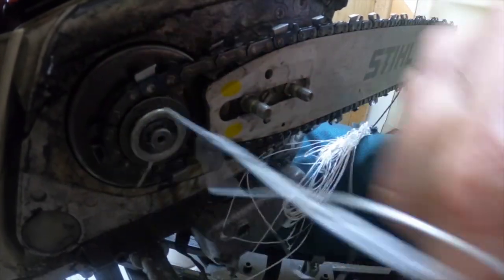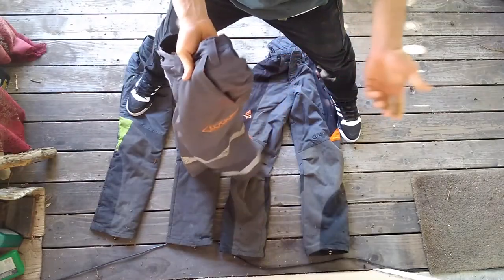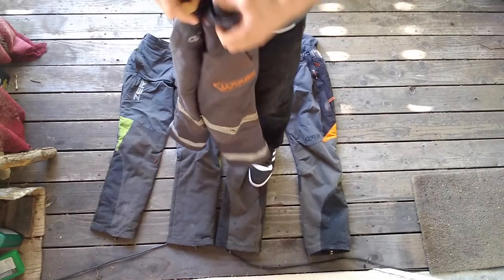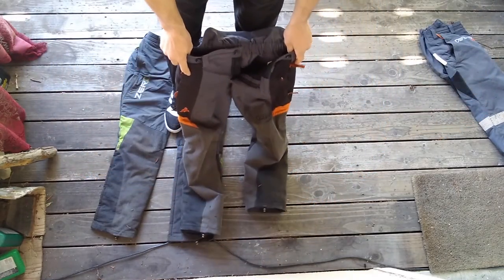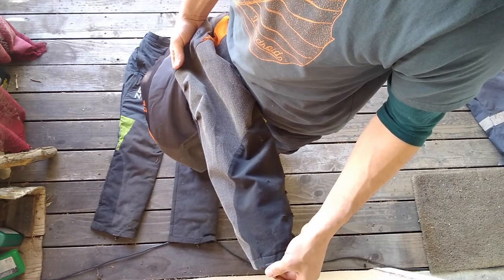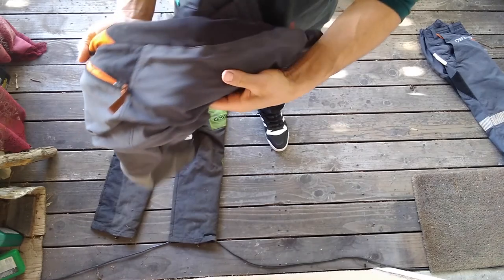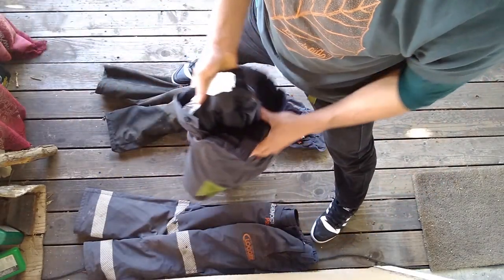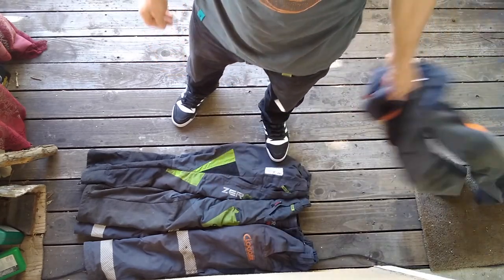Clogger Chainsaw Pants Compared - Lawrence Schultz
Pete gave legendary climber and video educator Lawrence Schultz (@the.schultz.effect) a pair of Zeros, Ascends and DefenderPROs. He gave them a run for a few months and gave us his verdict. Find out what he had to say.

Here's the background on the chainsaw pants shown.

Zeros
Looking for the coolest chainsaw pants on the planet? Get Gen2 Zeros.

Cooling features include two high efficiency fixed side vents with an open leg design for maximum air flow. The incredibly breathable outer incorporates Nilit Breeze fibers to wick heat from the body.

Staying cool is also about reducing effort while working. The Zero shell offers 140% 4-way stretch for maximum flex with ultra low weight at just 2 lb 3 oz (Medium).

Durability is a big focus. The outer is amazingly tough with a high tenacity nylon rip stop. The super tough Dyneema fabric on the right calf increases durability where the hanging chainsaw causes premature wear. Upgraded zippers and elasticized thread in the seat reduce the risk of failure in these areas.

All this is delivered while improving safety performance. Zeros exceed US standards for coverage by 15% with ankle to waist protection and outperform the minimum chainsaw threshold speed by 25% (3,500 ft/min v 2,750 ft/min US minimum). Light weight does not mean less safe.

Choose front only or the added protection of front and 360 calf protection. Now available in short leg length for Zero front protection style.

Ascends
If you think Zeros are great then you'll love Ascends. The all new Ascend Gen2 chainsaw pants builds on a Clogger classic with a new streamlined, lighter design and ultra durable construction. This true seasonal pant for the cooler months offers ultra durable construction, water-resistant coverage and a high-back waist design.

"Awesome pant super comfy, stay warm in the cold mornings and don’t get to hot in the afternoon!"

DefenderPROs

DefenderPRO chainsaw trousers provide the ultimate line of long-lasting defense. Engineered for the toughest terrain and conditions. When others turn back and can go no further, you will carry on. You will keep going. And you will be protected.

The advanced technical fabric provides both strength and stretch, delivering comfort and safety in equal measurement. The DefenderPRO is arguably our toughest trouser ever. It is also one of the most comfortable and lightest chainsaw pants at just 2 lb 2 oz.